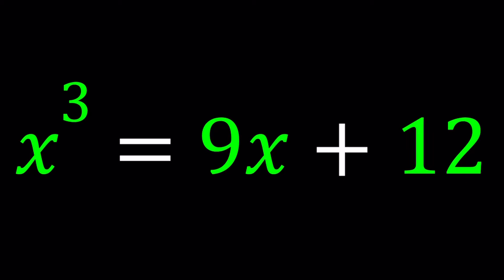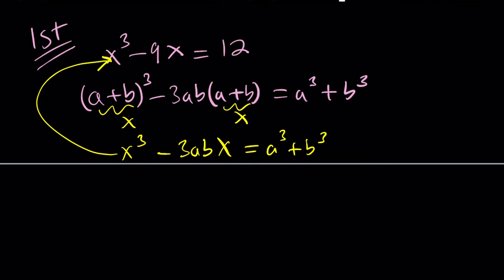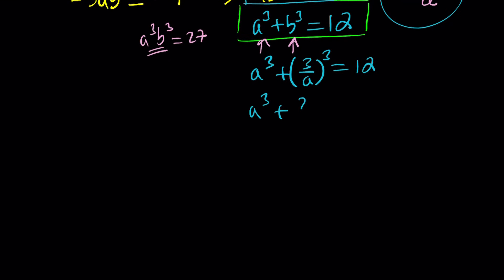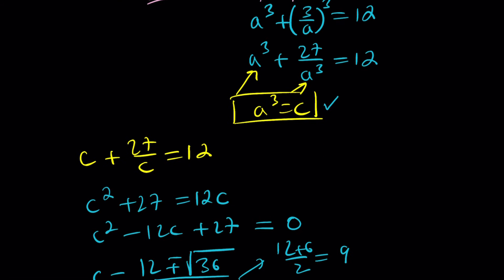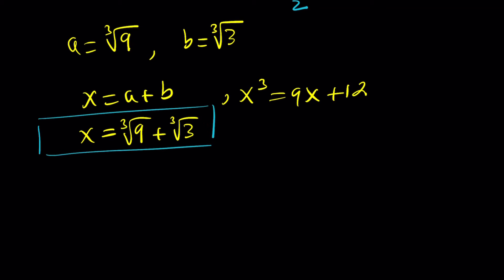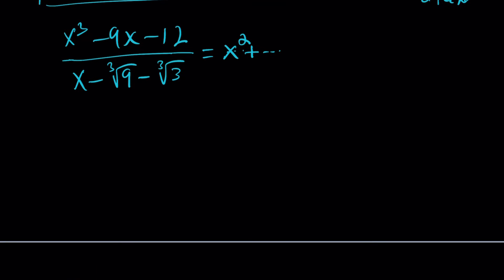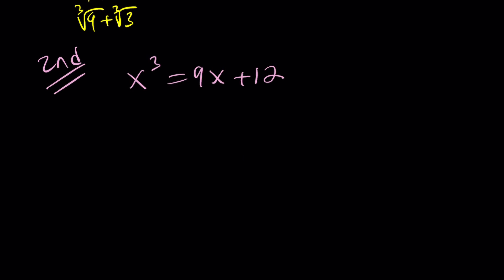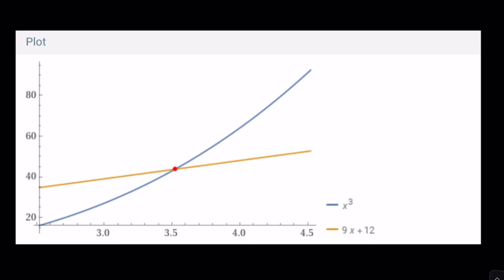Can You Solve A Nice Cubic?